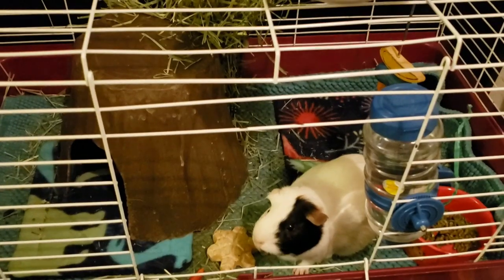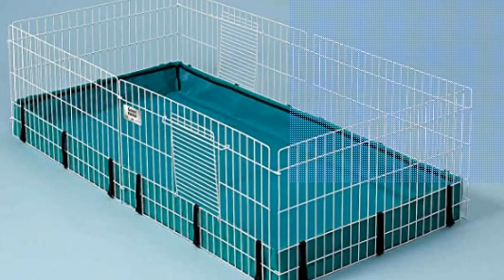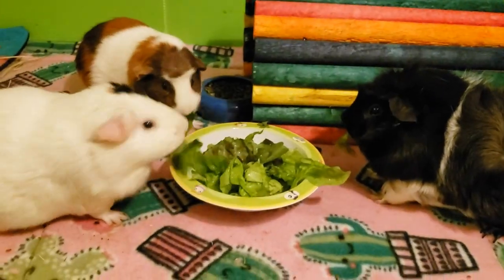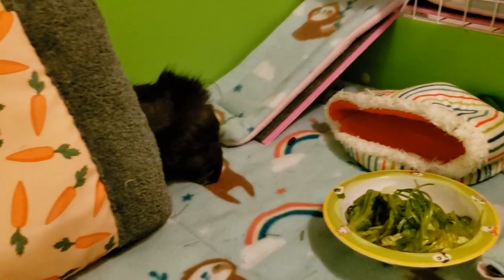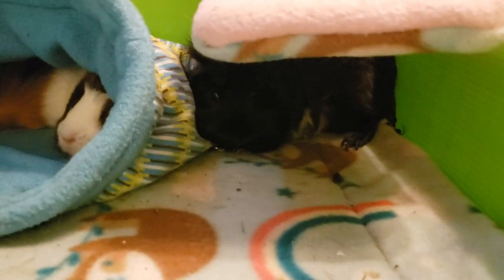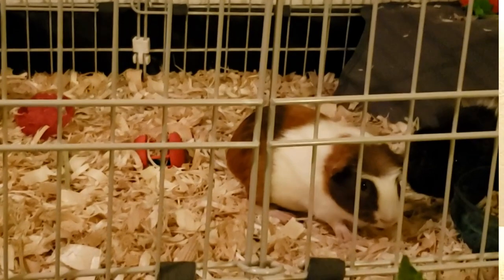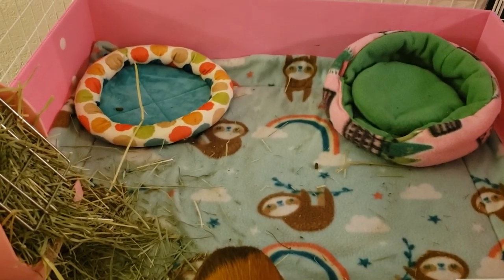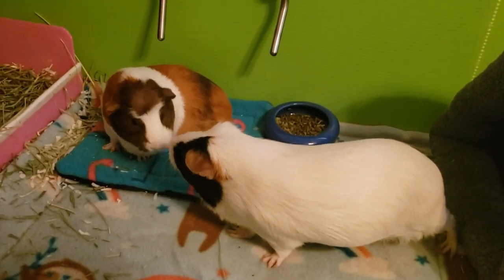5 Must Haves in Every Guinea Pig Cage - Guinea Pig Café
5 Must Haves in Every Guinea Pig Cage - Guinea Pig Café

Welcome to the Guinea Pig Café!

This is a list I compiled of absolute necessities you must have in every guinea pig cage. Of course there are more accessories you could put in there, and you should! But this list is the absolute bare minimum required to give your piggy a happy life!

What else do you think is a must have for your piggies cage?

Any time the piggies “talk”, their voice box is color coded accordingly:
Luna’s comments are black text with a pink box.
Terra’s comments are white text with a brown box.
Caelum’s comments are white text with a blue box.

*Links to Recommended Products:
Clothing Worn
Guinea Pig Ramen Shirt
Guinea Pig Mom
Just A Girls Who Loves Guinea Pigs
Guinea Pig Whisperer
Celebrate Diversity
It’s Guinea be a Good Wheek Shirt

Cage Set-Up
Midwest Cage -or- Wire Grid (2x5)
Hay Rack
Pellet Bowl
Living World Water Bottle
Guineadad Liner
Pee Pads
Snak Shack
Wood Balls
Fiddlestick Tunnel
Cute Hideys
Unicorn House
Reindeer Hidey
Nutrition
Sherwood Pellets
Sherwood Recovery Food
Vitamin C Cookies
Cleaning and Grooming Supplies
Dust Pan
Cleaning Spray
Nail Clippers
Styptic Powder
Pet Shampoo
Air Purifier
Pet Carrier
Miscellaneous Decorations
Always Kiss Your Guinea Pigs Goodnight Sign
Anatomy of a Guinea Pig Pillowcase